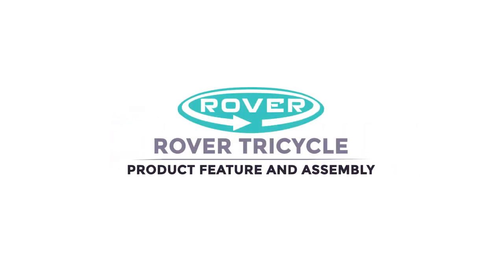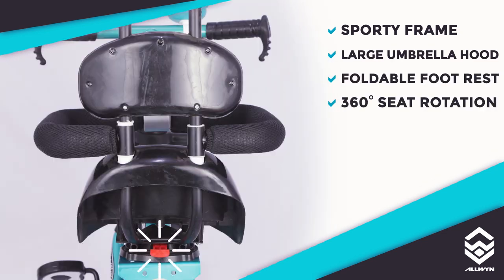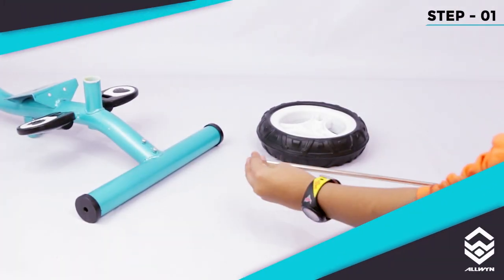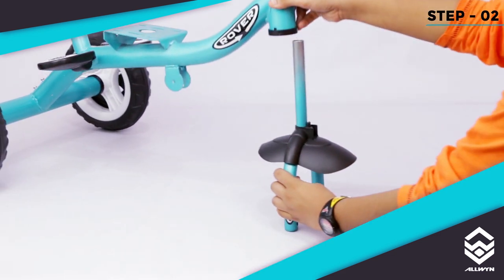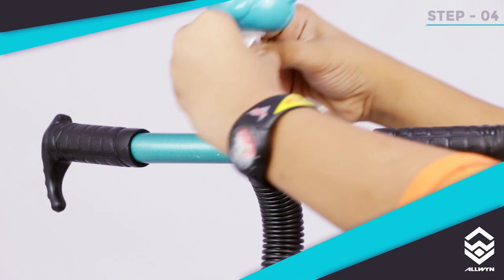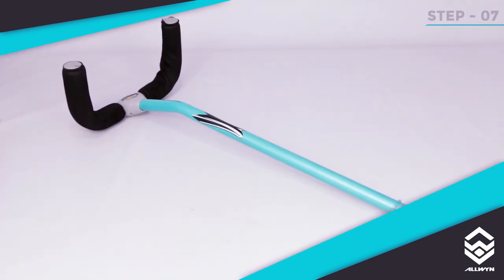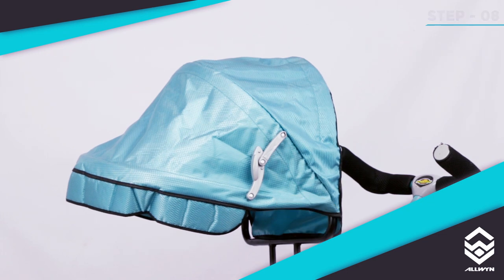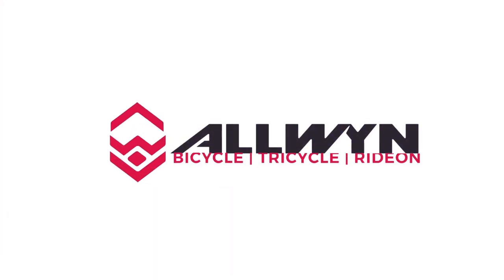How to assemble Rover Tricycle by Allwyn Bikes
This is an easy assembling video guide for parents to assemble their newly bought Rover tricycle.